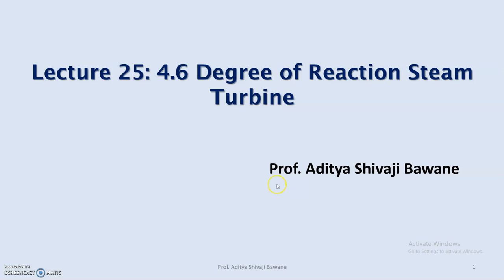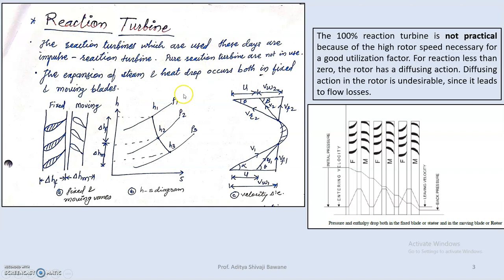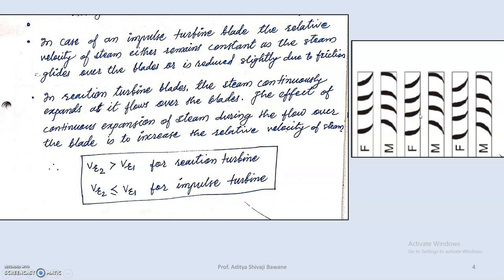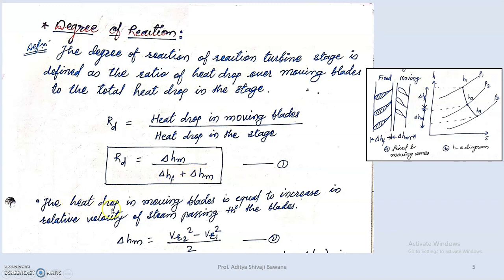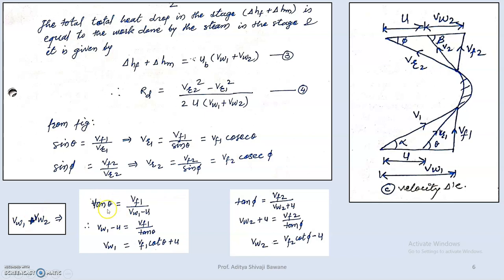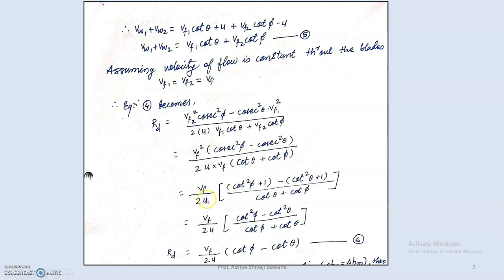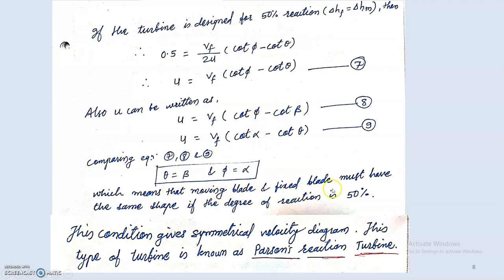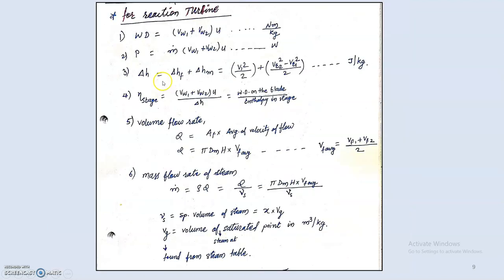Lecture 25 | 4.6 Degree of Reaction Steam Turbine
Degree of reaction, derivation, formulae